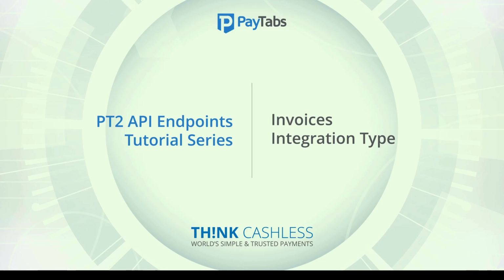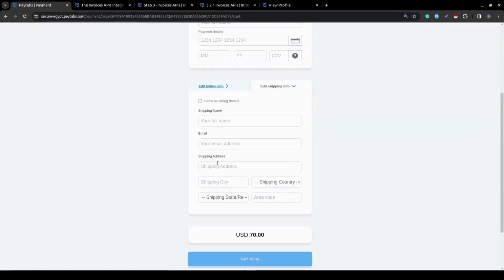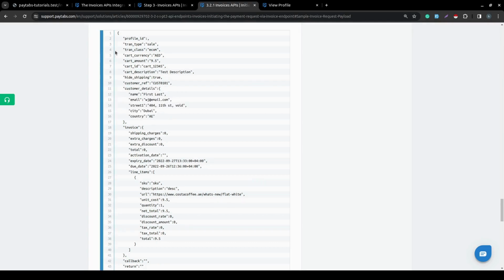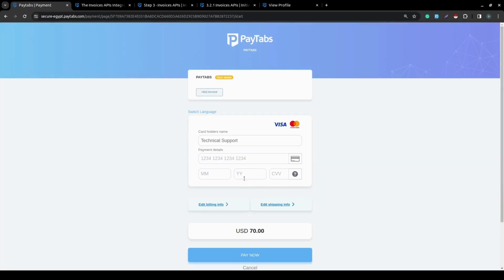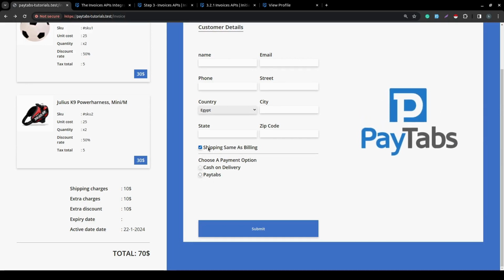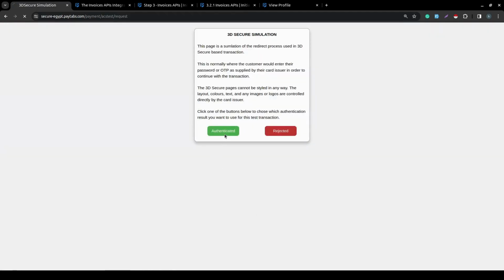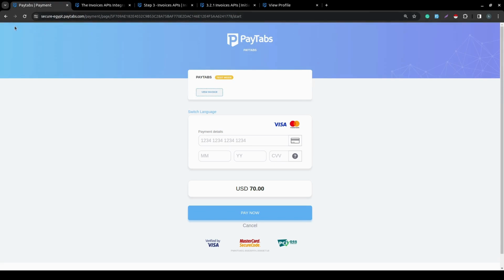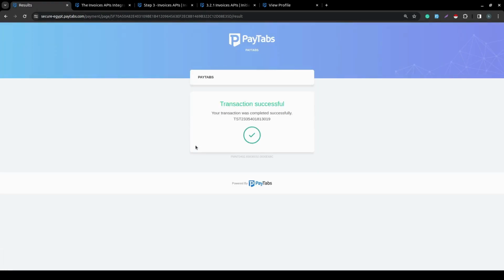INTEGRATIONS: Step 3 - Invoices APIs | Optional Parameters (customer_details , shipping_details)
In this video, we are going to walk you through the customer/shipping details optional parameters ("customer_details","shipping_details") which are responsible for sending your customer details to the payment page in order for the customer to not refill it again in the payment page.

Note that this optional parameter is one of the optional parameters used in step 3 of this integration manual.